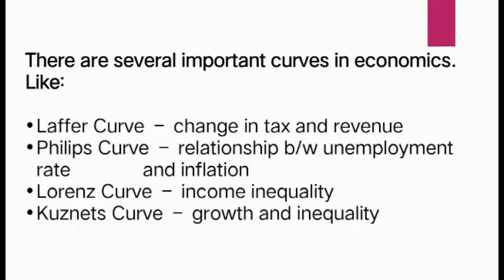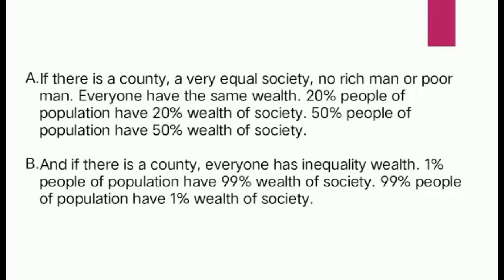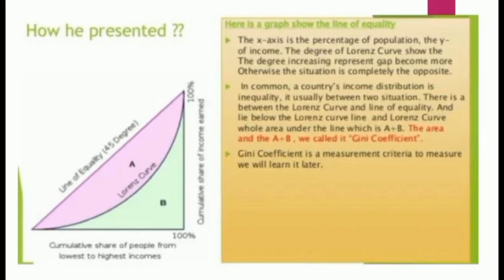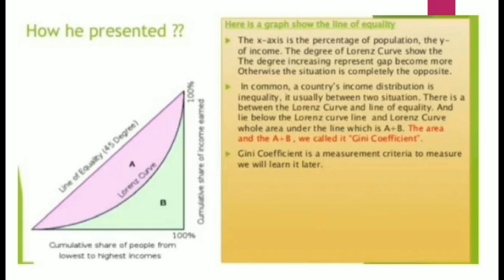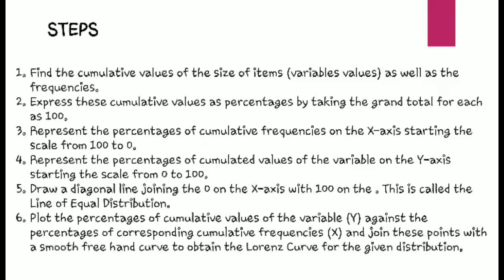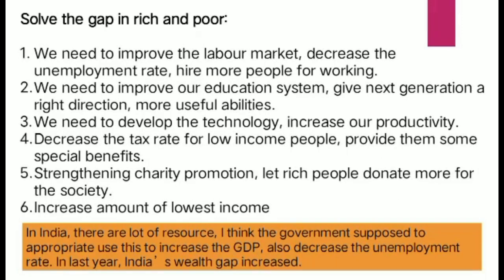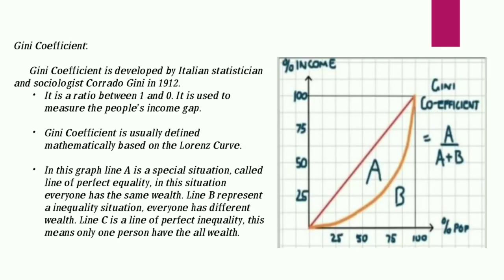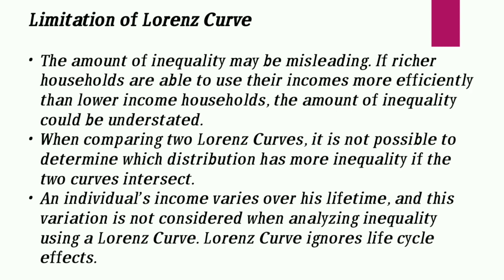"LORENZ CURVE" (BSED 2 - Socsci 4)